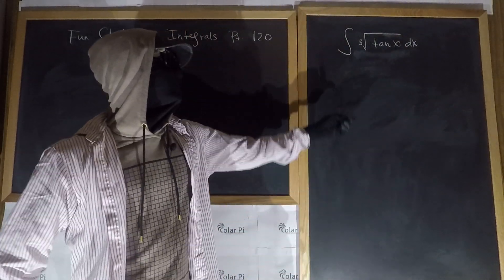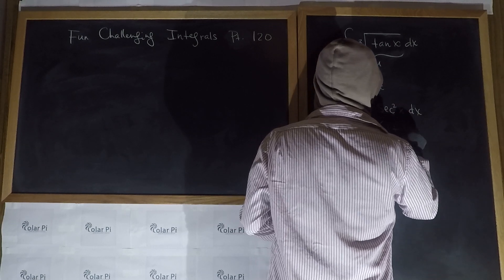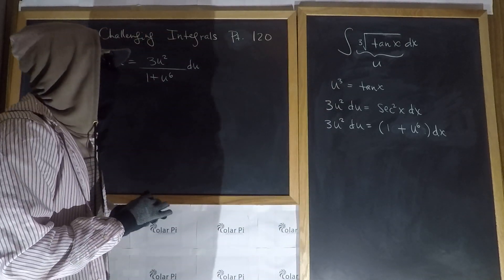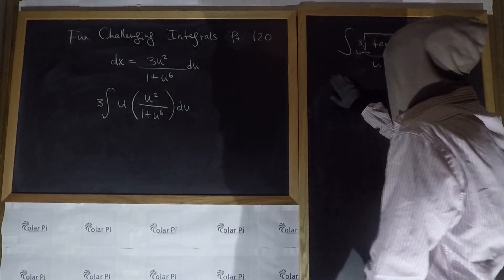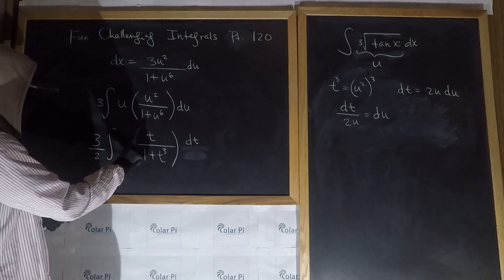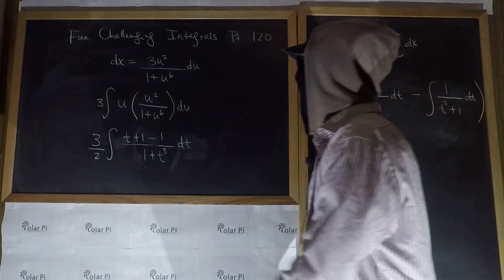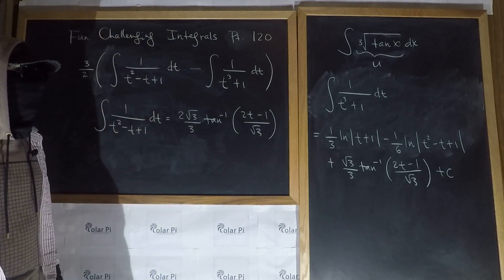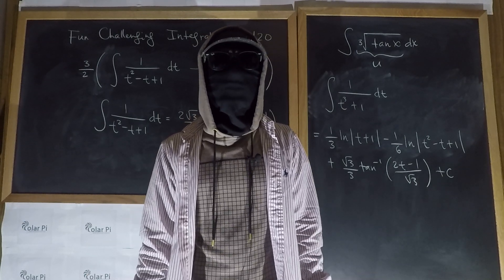Integral of Cube Root of tan(x)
1) He is incredibly narcissistic and promotes himself shamelessly.
2) He misleads and confuses.
3) He pushes people away from Jesus Christ God, the Holy Trinity, the one and only messiah.  White Jesus does all three of the above and more -- matching the ways of Satan.